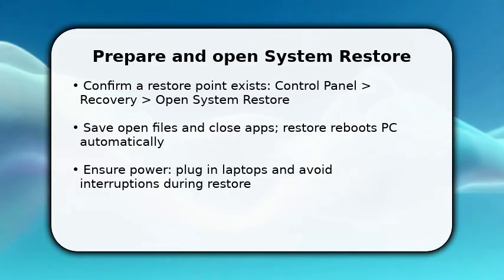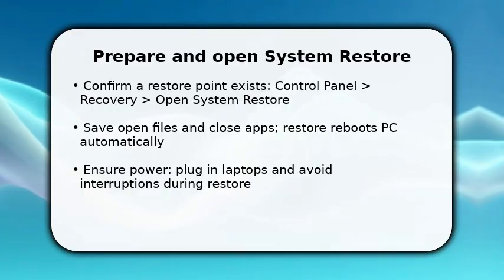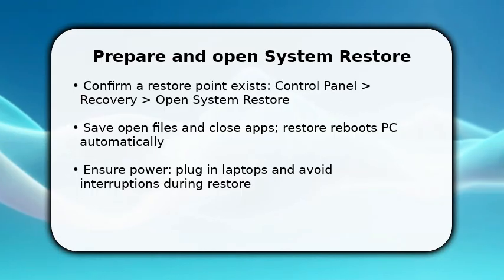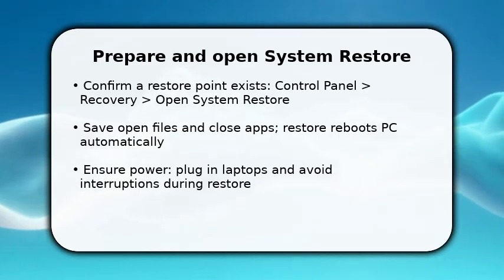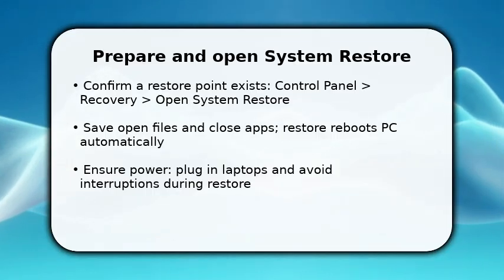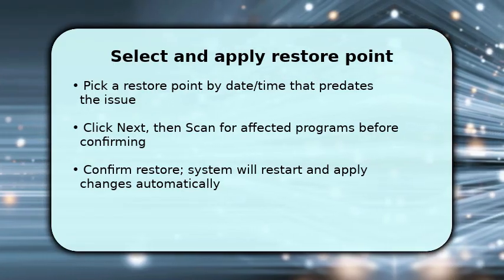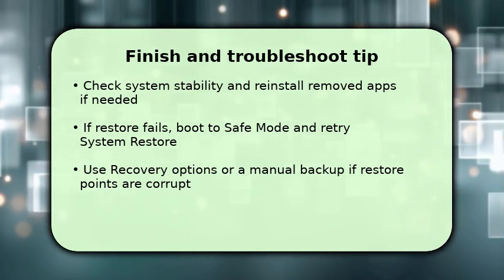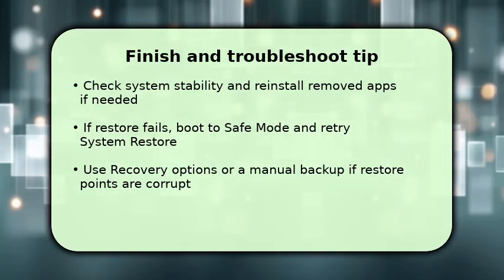How to Restore Point in Windows 11 (easy Method)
Discover the simple steps to restore your Windows 11 system back to its previous state. This quick guide covers how to use System Restore, a built-in feature that can help you recover from software issues without losing personal files or settings.